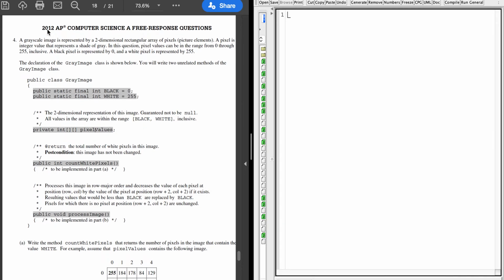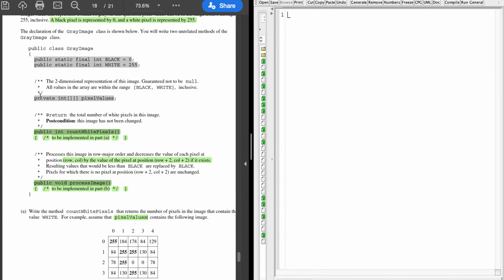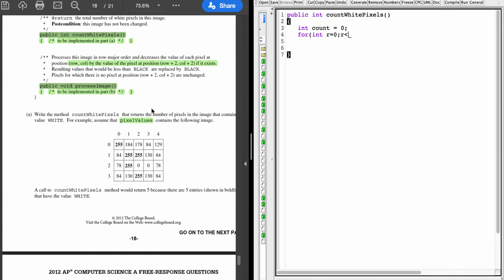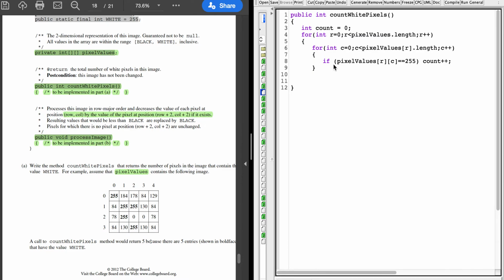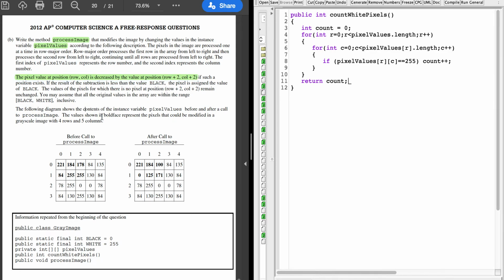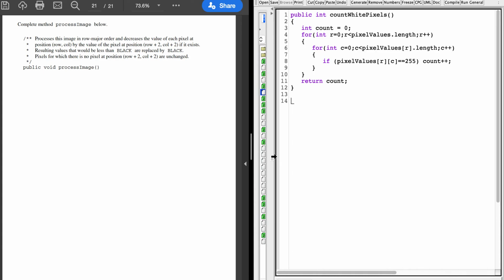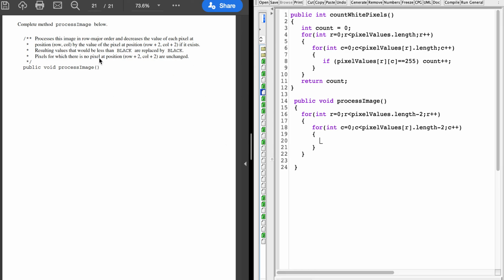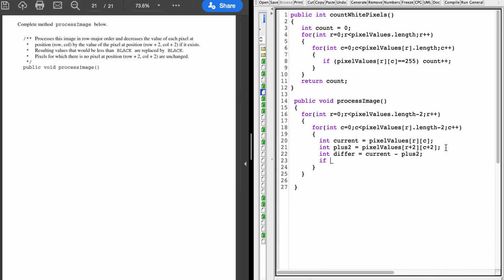2012 APCS FRQ #4 GrayScale Complete